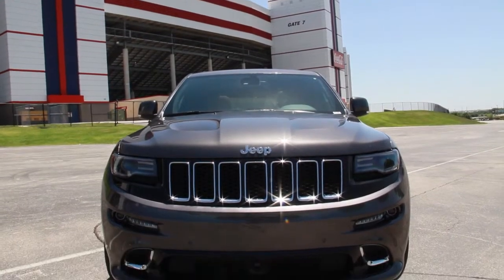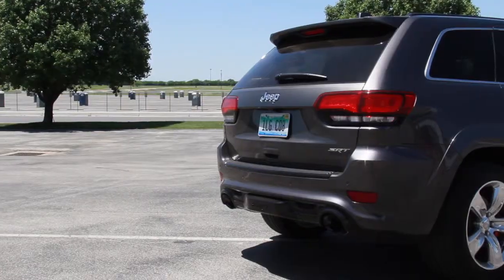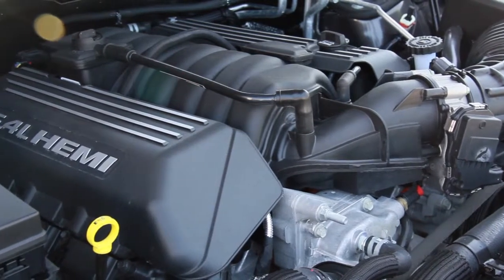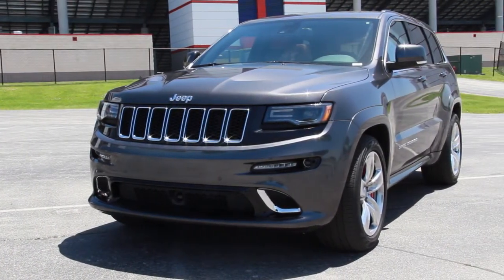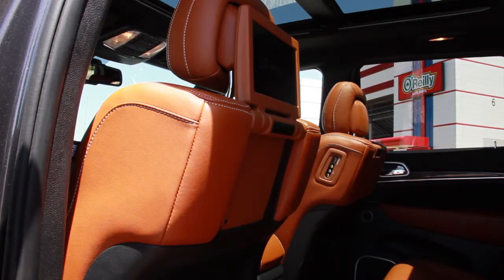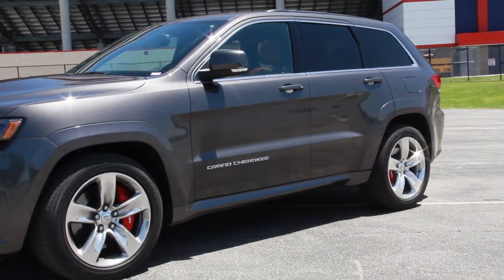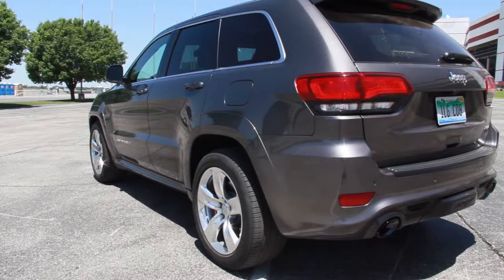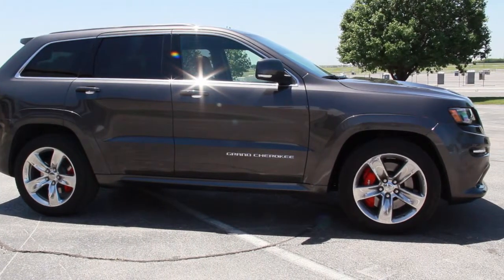Grand Cherokee SRT review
How's this for a twist on the Jeep? The Grand Cherokee SRT is luxurious, good looking and ridiculously, mind-blowingly fast for such a hefty vehicle.